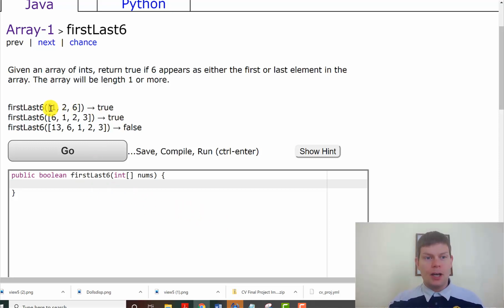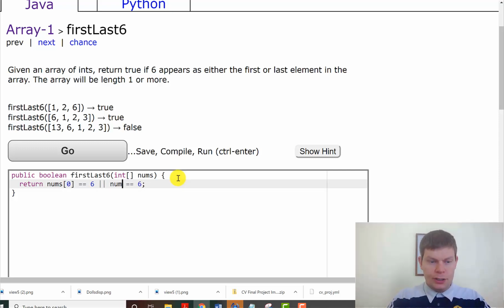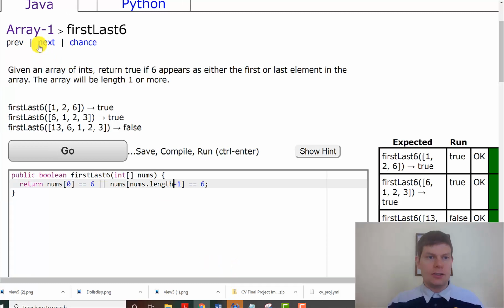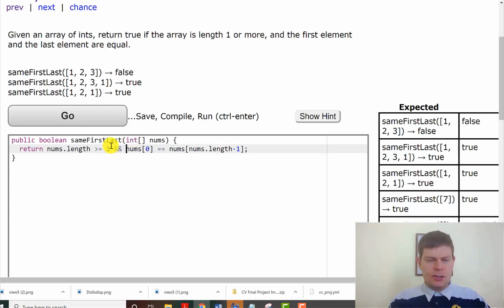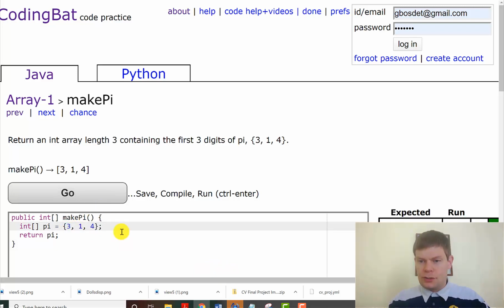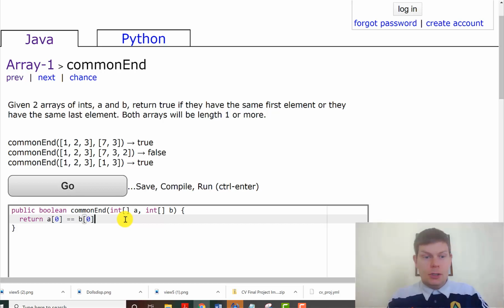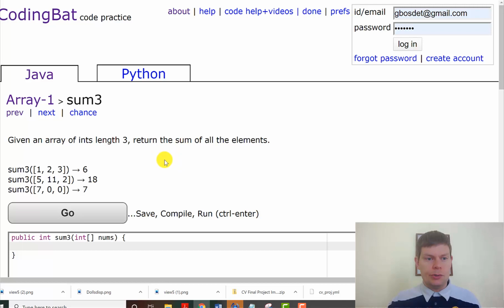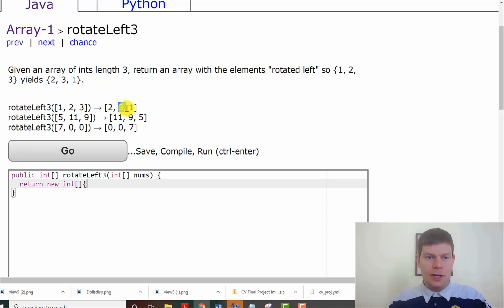CodingBat Arrays 1 Examples